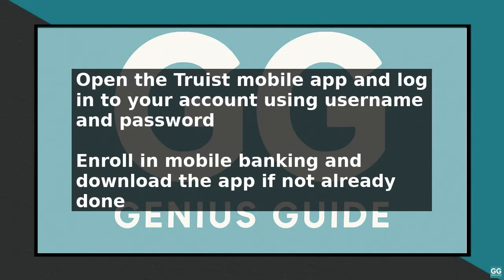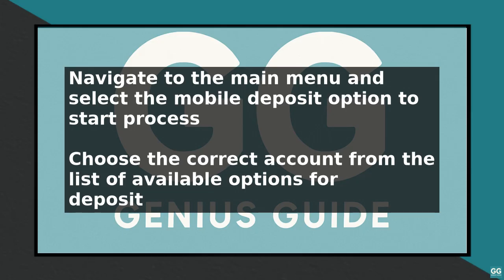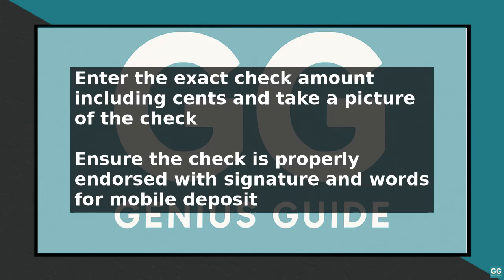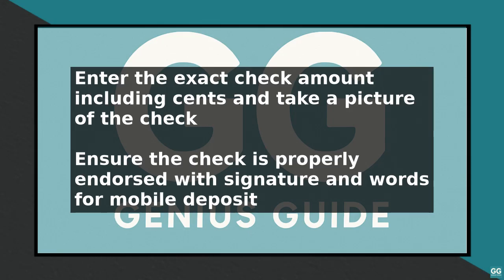How To Deposit A Check With Truist Mobile App (2025)